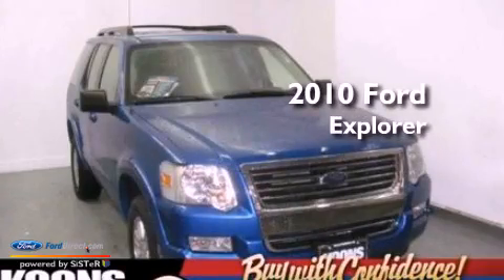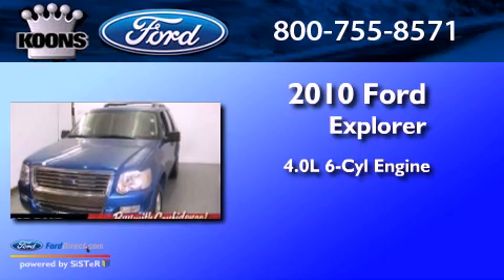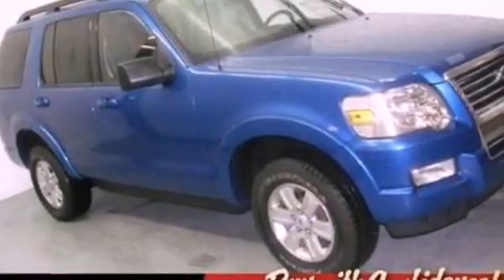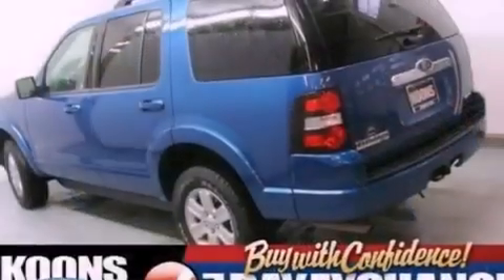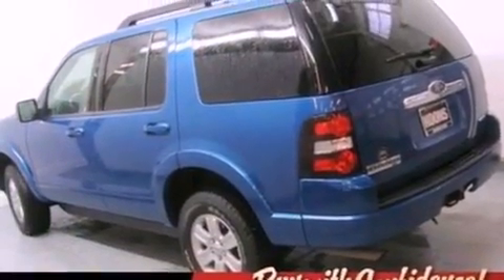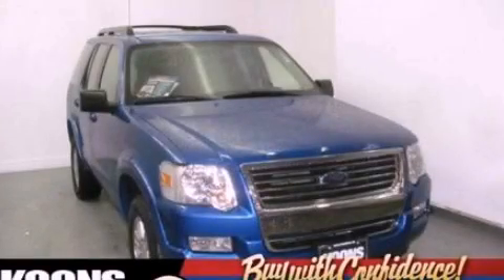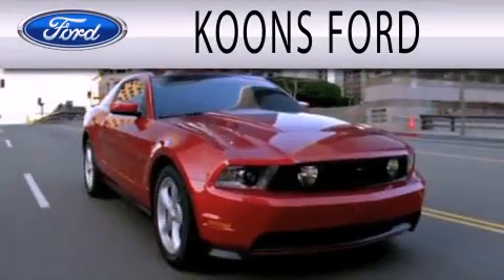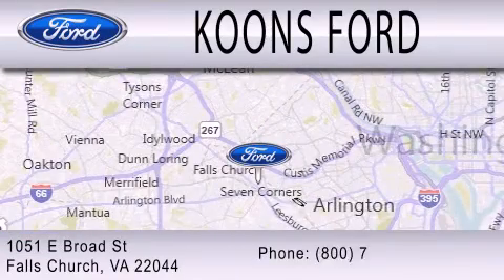2010 FORD EXPLORER VA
Year : 2010
 Make : FORD
 Model : EXPLORER
 Engine : 4.0L V6 12V MPFI SOHC
 Trans . : AUTOMATIC
 Exterior : BLUE FLAME
 Miles : 31,853
 Interior : CAMEL
 Stock : P19416

 1051 East Broad St
  , VA 22044